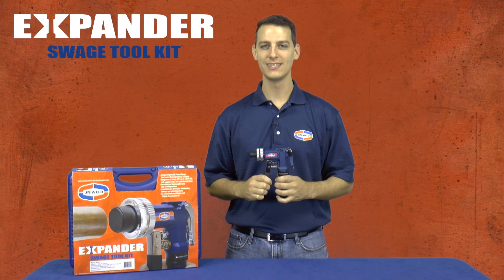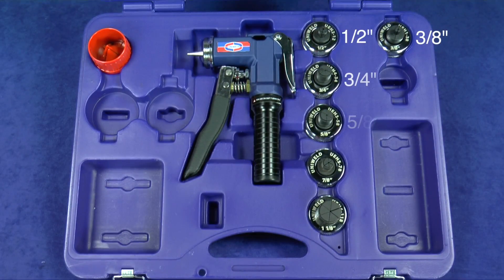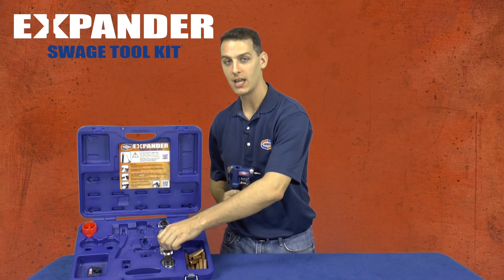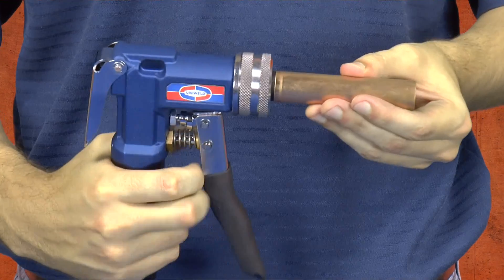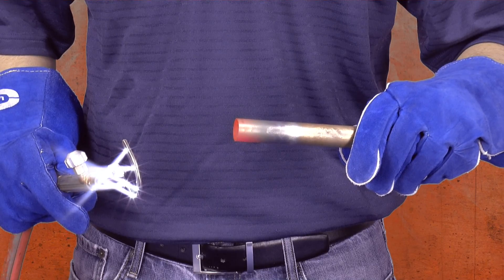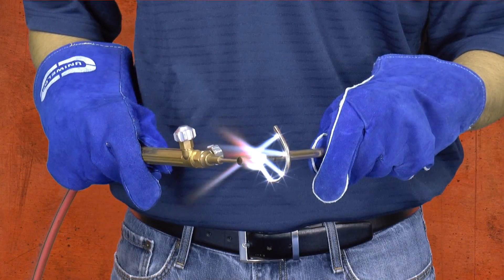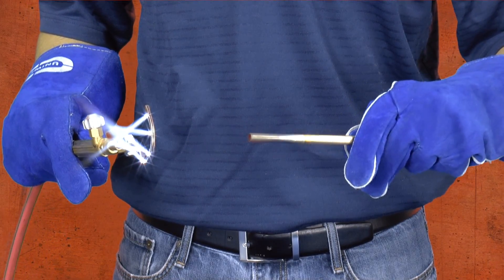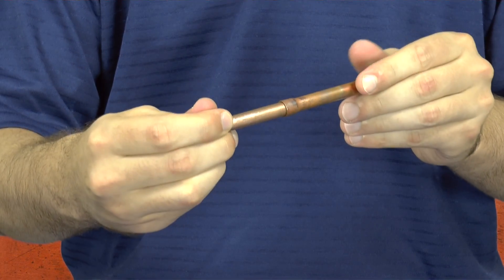Expander Swage Tool Kit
Uniweld’s Matt Foster introduces the UEK1 Hydraulic Swage Tool. The UEK1 makes swaging of soft drawn tubing a hassle free process. The design of this expander tool will allow technicians to quickly swage a piece of tubing. The kit includes the Hydraulic Swage Tool, a 70079 deburring tool, and 3/8", 1/2”, 5/8”, 3/4", 7/8”, and 1-1/8” O.D. expander heads.